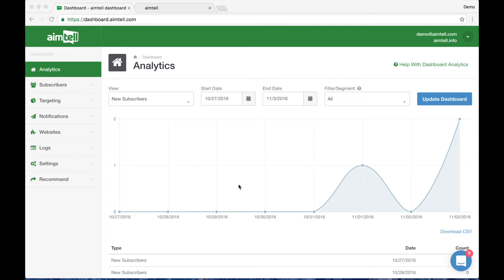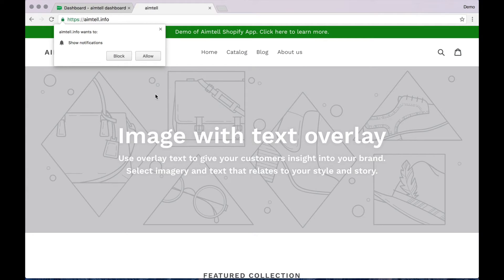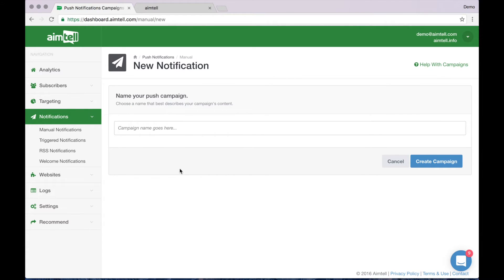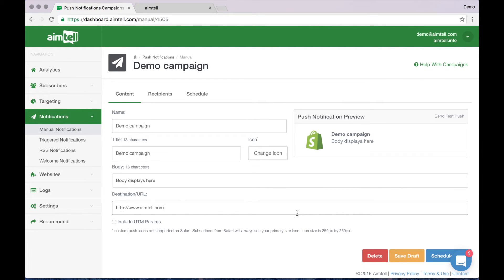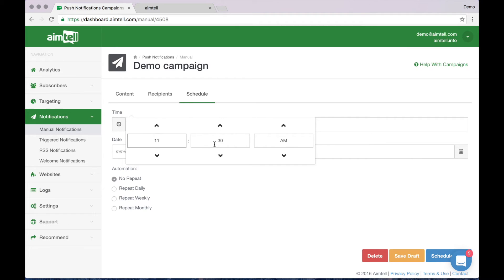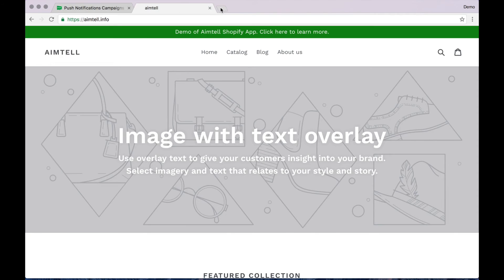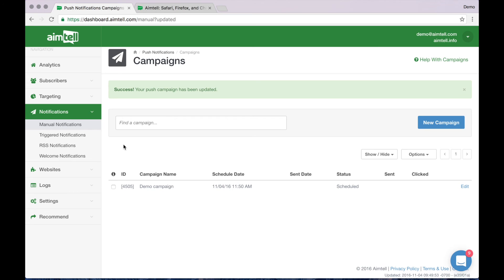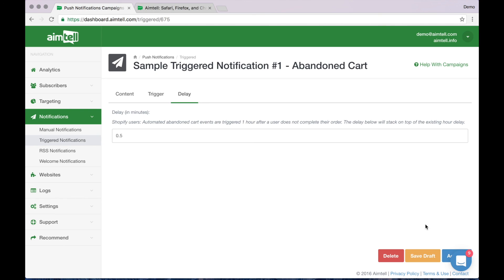Getting Started With Website Push Notifications on Shopify